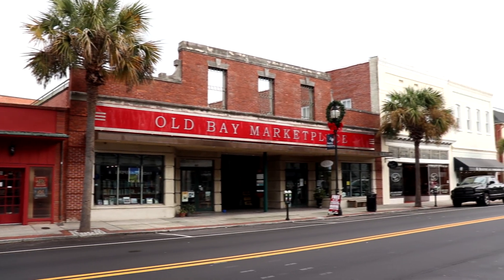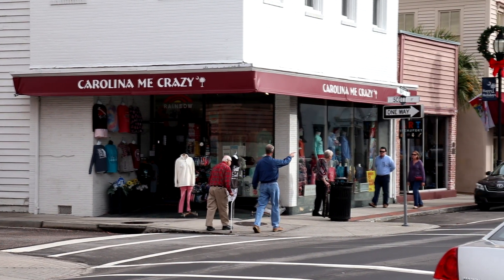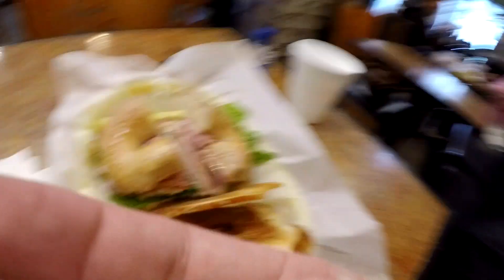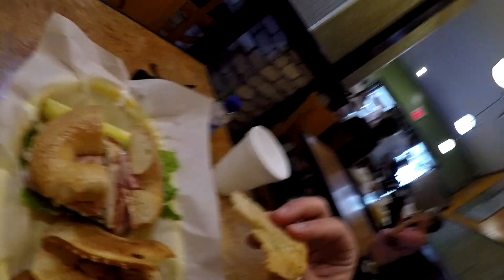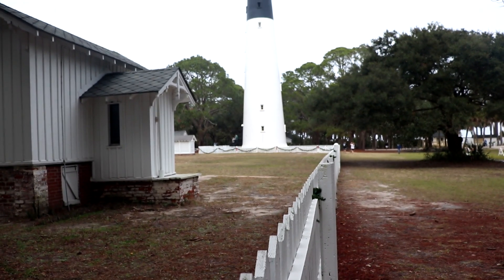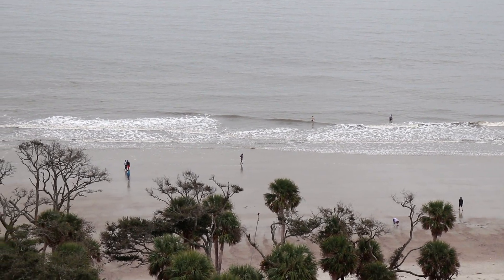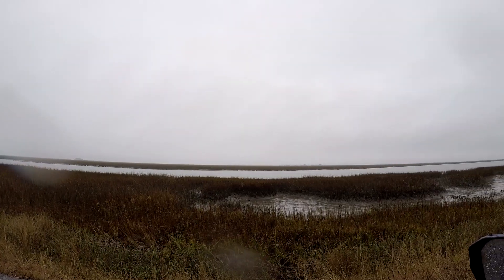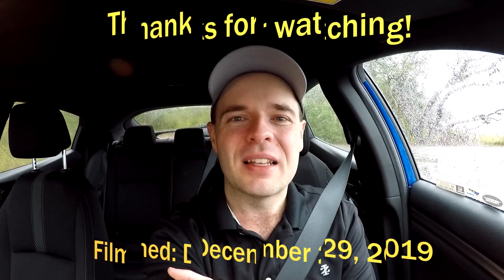Exploring the Coast of South Carolina - Beaufort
Beaufort is one destination you must check out when you are exploring the coast of South Carolina. Founded back in 1711, this historic city contains a very walkable downtown area with many great shops and restaurants. The best way to discover Beaufort is by taking a boat cruise along the water where you can not only see the city from afar but also see some of the historic antebellum homes along the shore.

After exploring Beaufort, you should check out Hunting Island which is home to Hunting Island State Park, the most popular state park in South Carolina. At the park you can climb up to the top of the only public lighthouse in all of South Carolina where you can get some spectacular views of the Atlantic Ocean and the coast. Make sure to head over to the beach to feel that sea air!